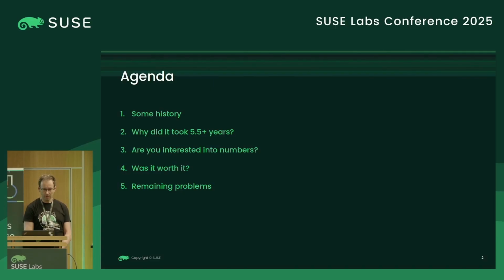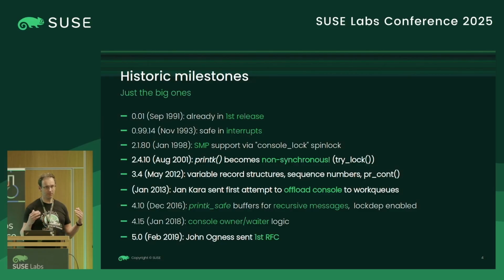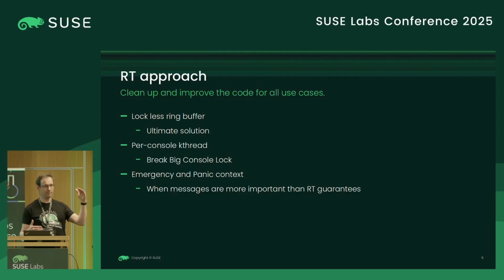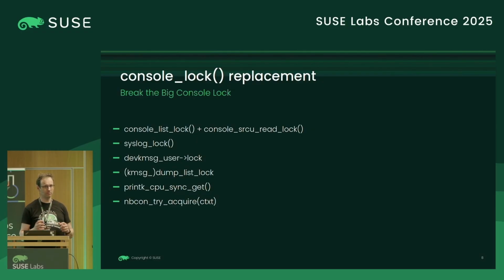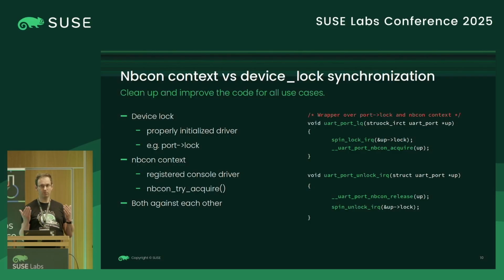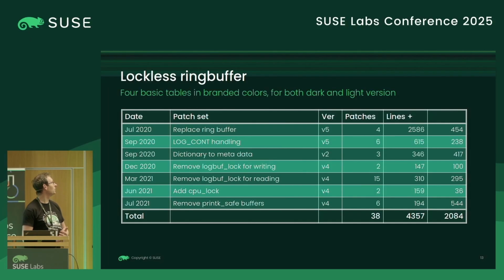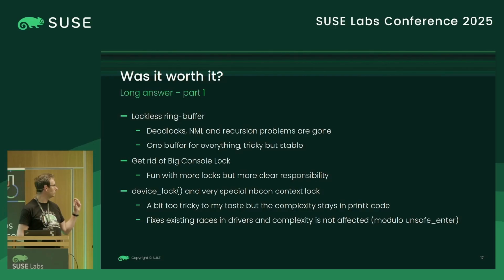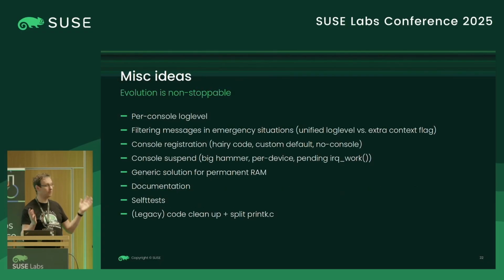Petr Mladek: The printk journey in RT kernel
Five years. That's how long it took to make `printk()` RT-safe in the upstream kernel. For those unfamiliar, `printk()` is a critical logging function within the Linux kernel. It started as a single RFC patchset covering the basic RT needs, but culminated in a massive rework of the `printk` subsystem, addressing several long-standing issues. Now, `printk()` has been RT-safe in the upstream kernel since version 6.12, released in November 2024. What were the challenges? What was the cost? Does this mean the work is truly finished, or is `printk()` merely mid-journey? And what unexpected twists await us in the next chapter?